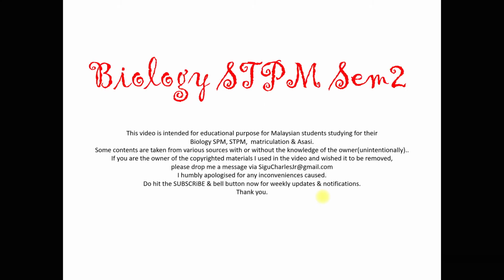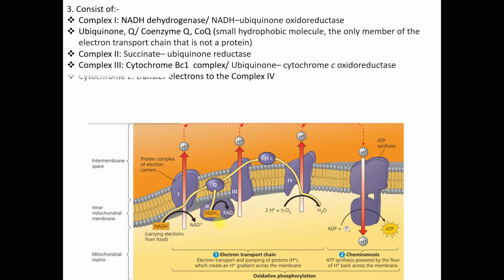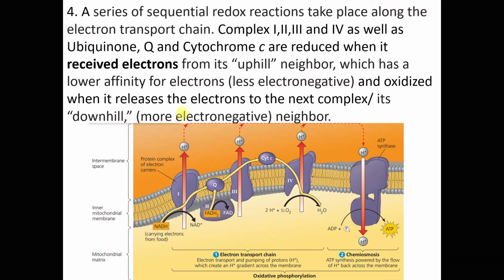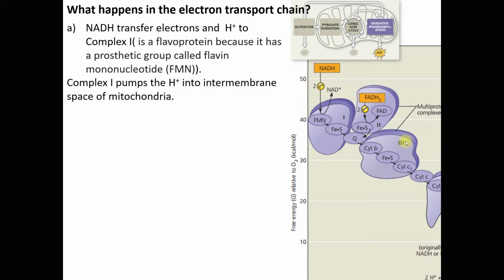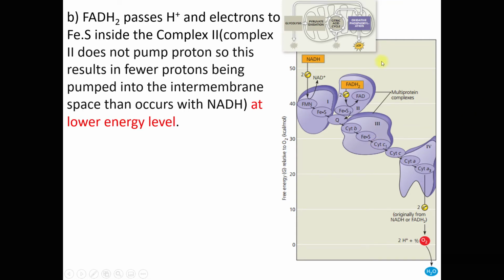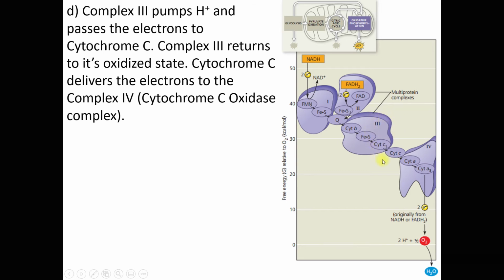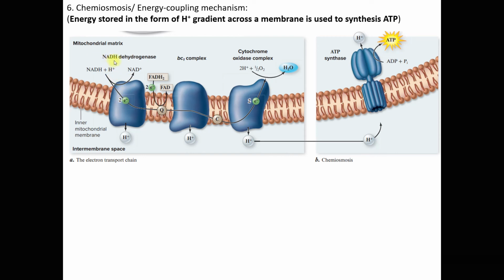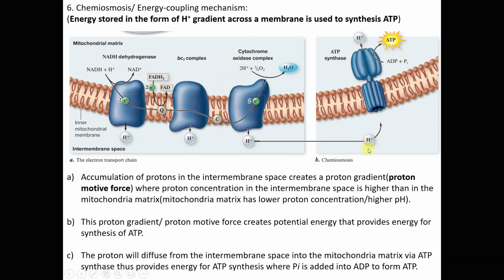ETC and Chemiosmosis